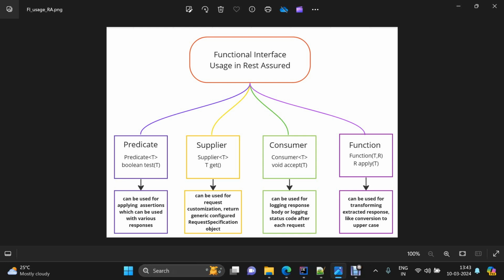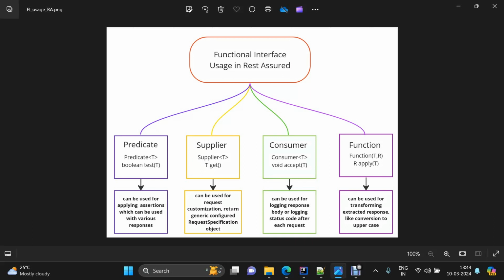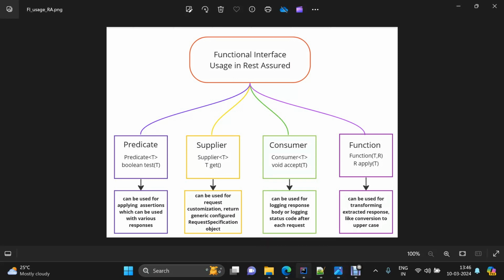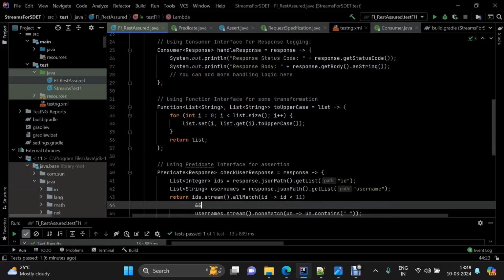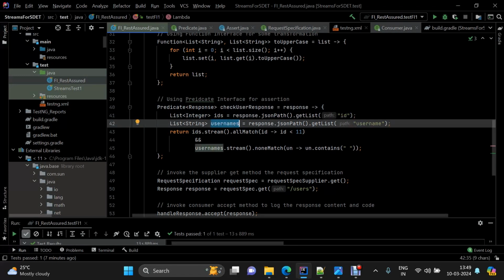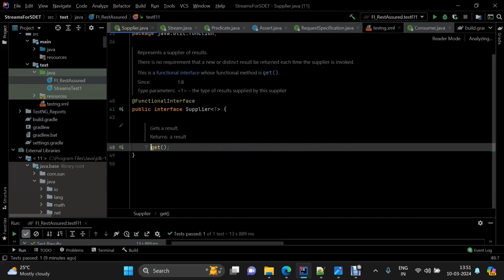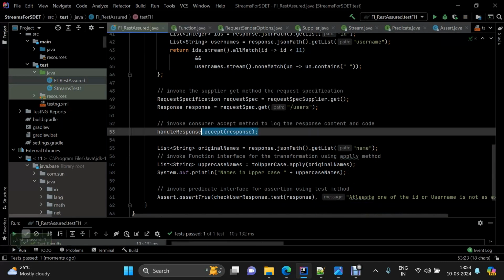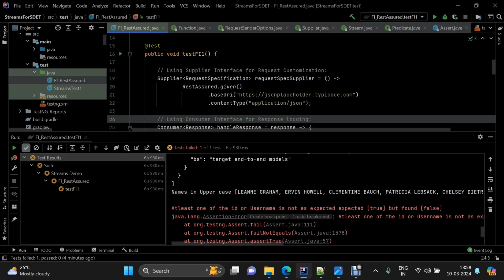Using Functional Interfaces with Rest Assured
Are you looking to elevate your REST API testing game? In this tutorial, we delve into using Rest Assured, a powerful Java library, to streamline your API testing workflows. But wait, there's more! Learn how to supercharge your tests by integrating functional interfaces for better modularity and flexibility.

In this comprehensive guide, we cover:

* Using Consumers to process API responses in real-time, ensuring robust validation.
* Leveraging Functions to extract specific data from responses, making your tests more insightful.
* Harnessing Suppliers to dynamically set base URIs, enhancing test scalability and maintainability.
* Using Predicates for asserting the complex but generic assertions.

Whether you're a seasoned tester or just getting started, this tutorial offers actionable insights to help you master REST API testing with Rest Assured. Watch now and take your testing skills to the next level!